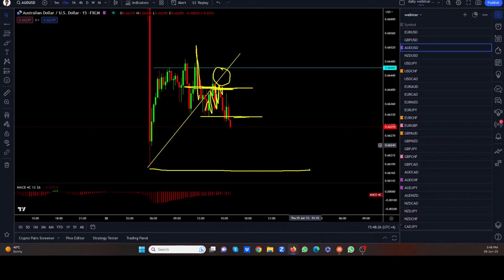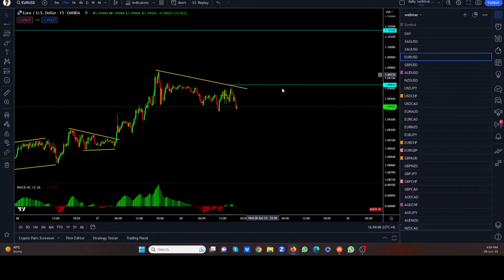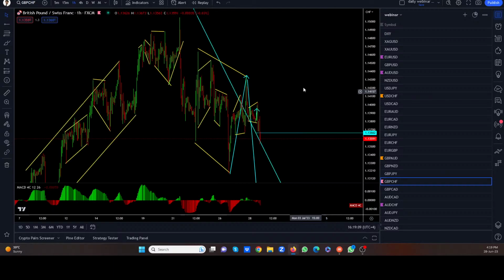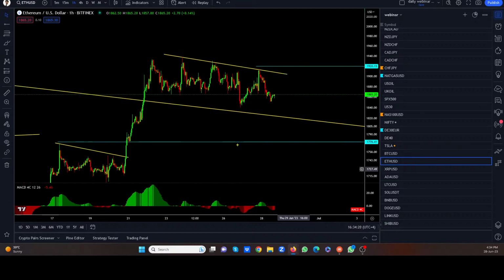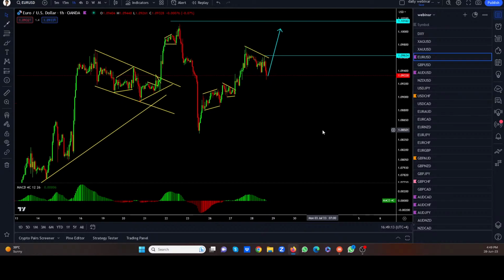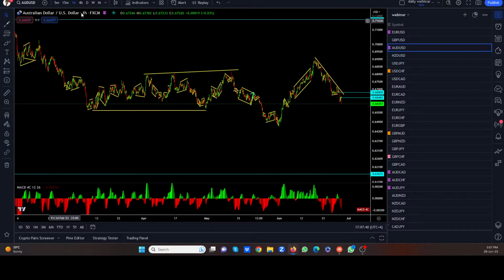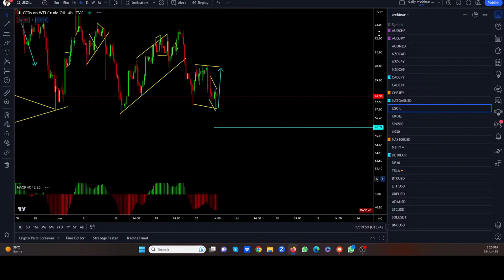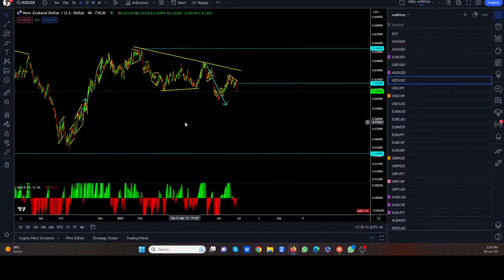Live Forex Trading: New York Open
Live Forex Trading: NY Open.

Hi Traders, join us live as we trade the New York open. We will look for setups and make trades during the one hour session.